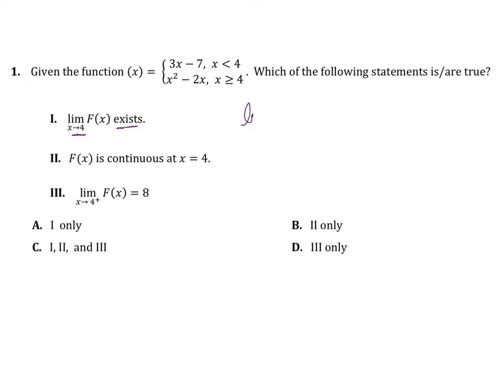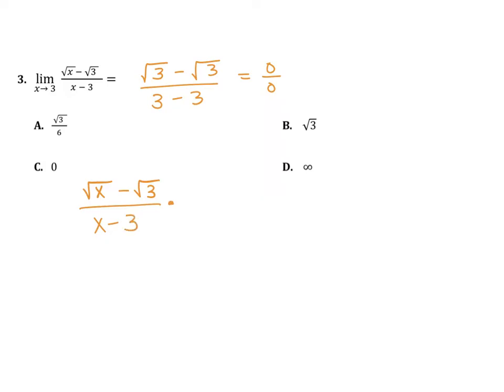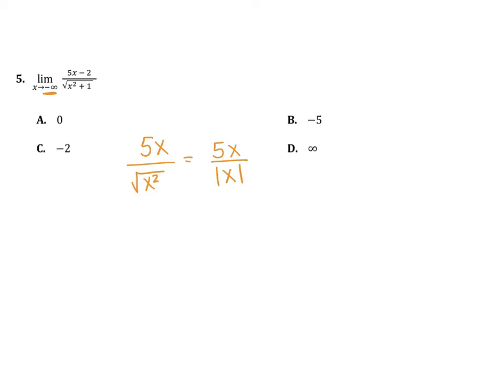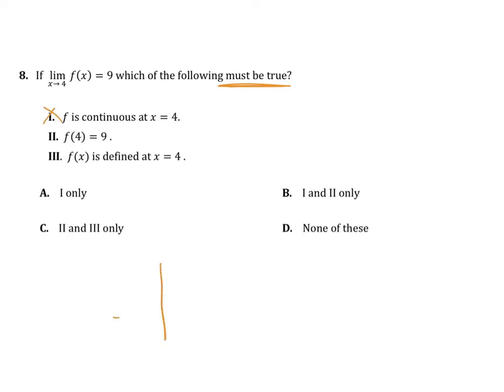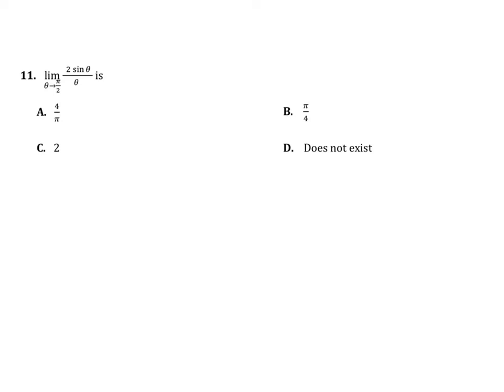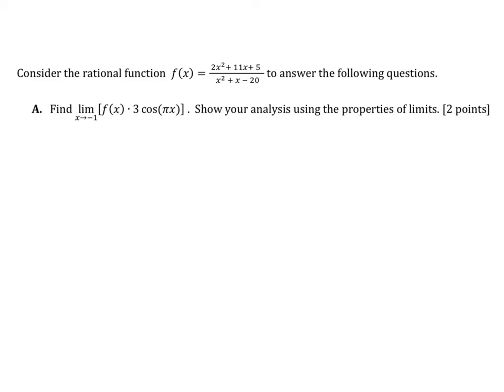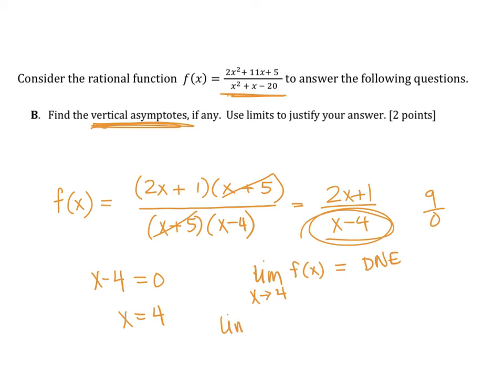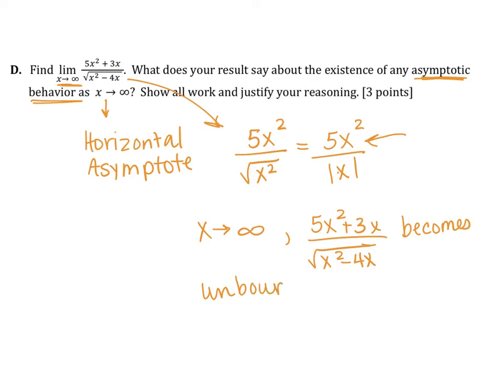Limits and continuity test solutions